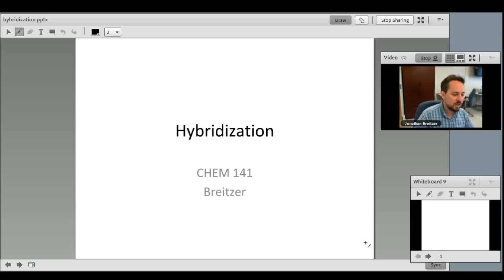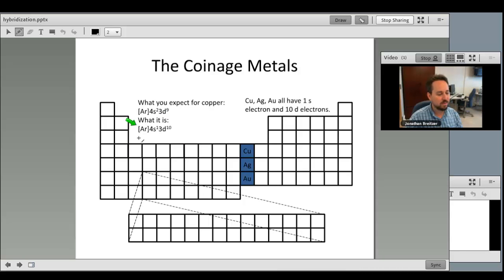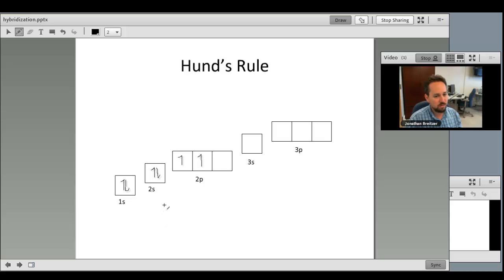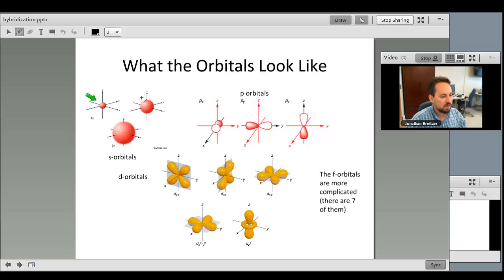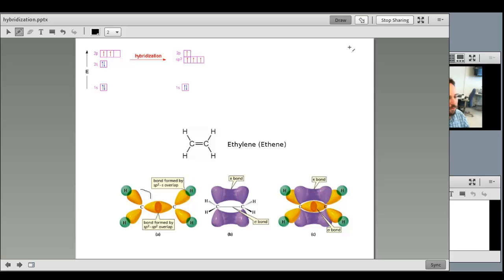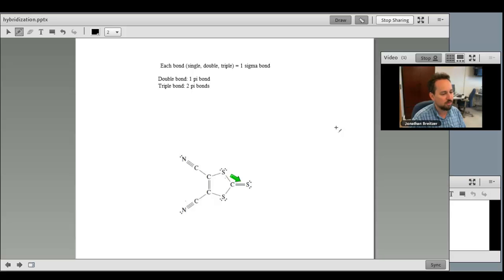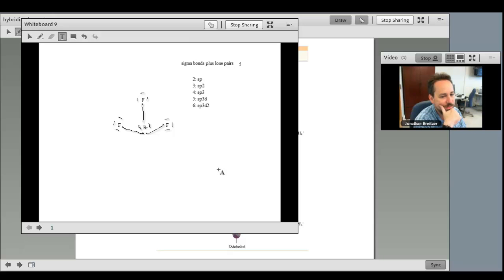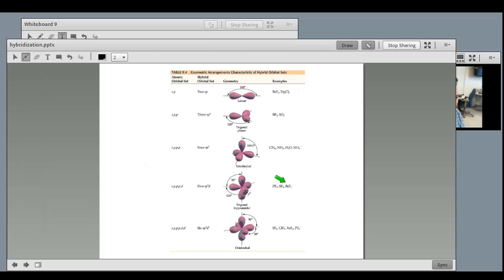Electron Configurations and Hybridization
How to draw Lewis structures and determine hybridization. Also includes electron configurations of elements and Hund's rule.